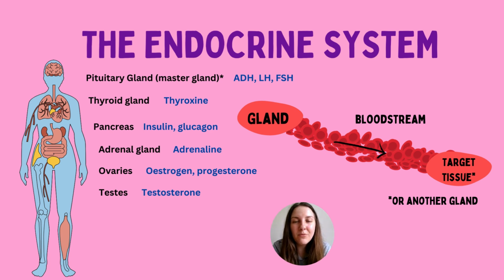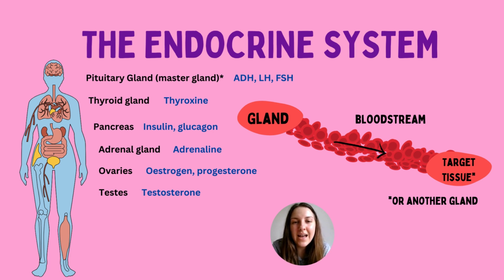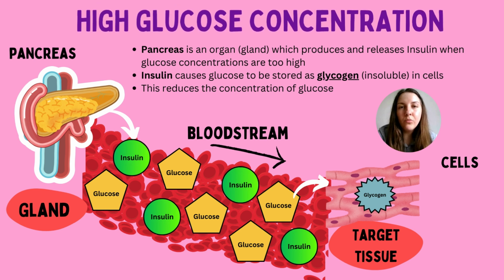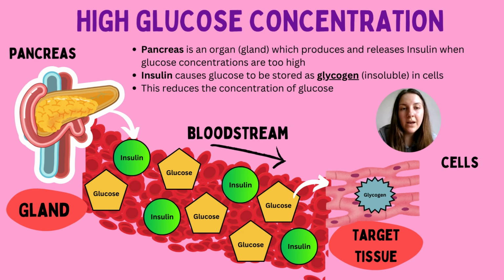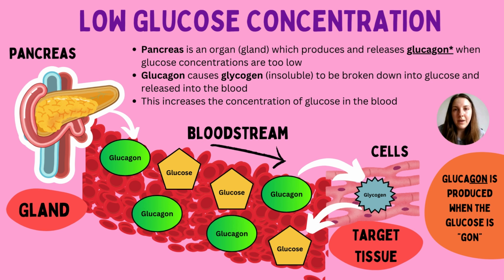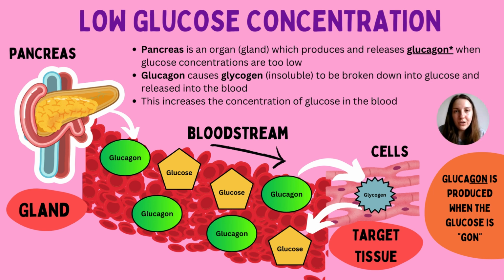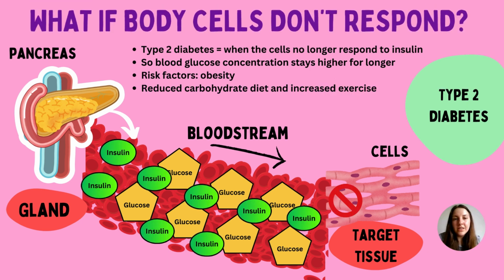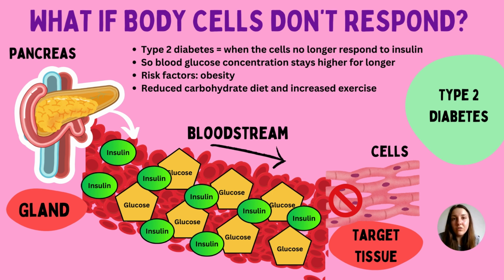Glucoregulation & Diabetes (GCSE Biology) | The GCSE Science Teacher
In today's video, we are learning about Glucoregulation for GCSE Biology! 🧑‍🔬

Please...

🎁 Want to revise ALL of Biology paper 1 under 30 minutes? Click the link below to find out more!